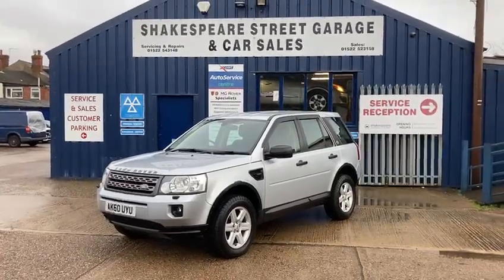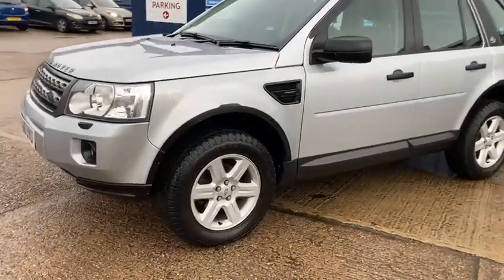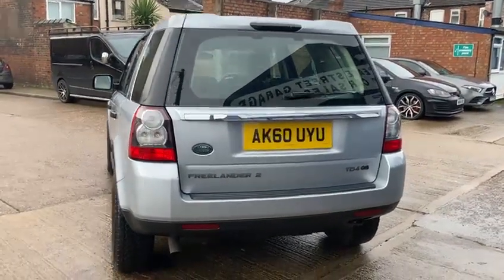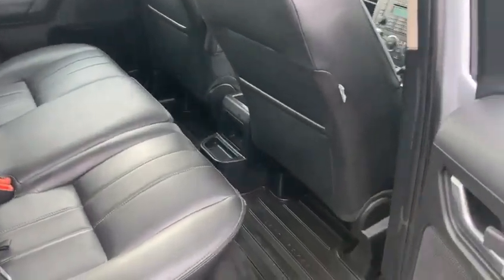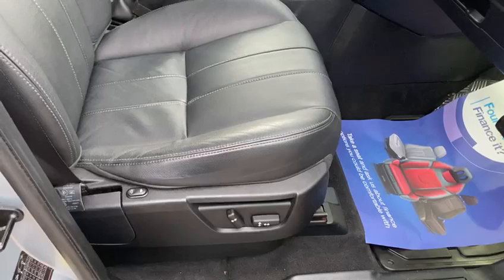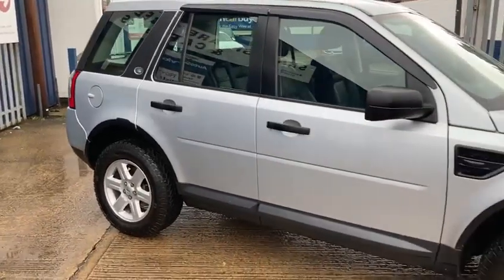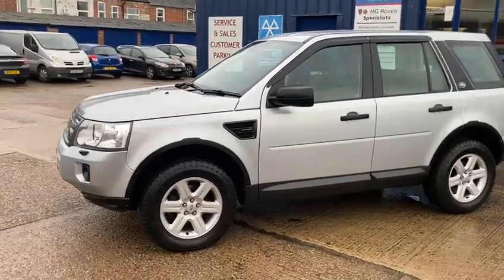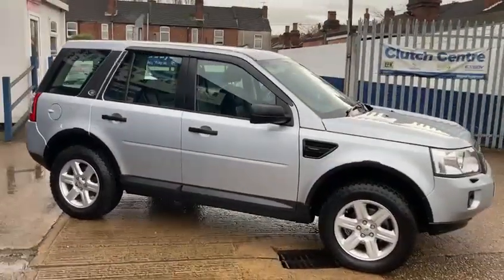2011(60) LAND ROVER FREELANDER 2.2 TD4 GS 5d Auto 150 BHP 100,260 Miles.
Stunning Freelander 2 2.2 TD4 Automatic, Comes with comprehensive service history (10 Stamps) All done at Land Rover main dealer so no expense spared. Cambelt done February 2021.  Great spec with a few extras, Full Leather interior, Heated Front Seats, Reverse Parking Sensors, Alpine System, Electric Front Seats, & More. HPI Clear, Finance is available for most circumstances ask for a no obligation quote. For peace of mind, this car comes with a 3-month Warranty and a comprehensive Pre-Collection Inspection. Serviced recently at 86,066 miles. Sold with a full Mot. Local delivery is available.
We've been established over 35 years so buy from us with confidence. We are open 6 Days a week - Monday to Friday 8:30 - 6, Saturday/ Sunday by Appointment, For full details and to arrange your viewing and test drive please call 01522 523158/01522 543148. All our vehicles must pass an extensive 1-hour check before we purchase into stock. Please feel free to read our 5* reviews from our other happy customers and we look forward to hearing from you.